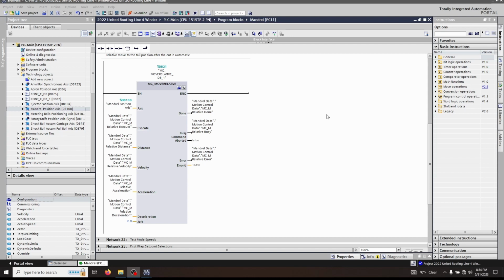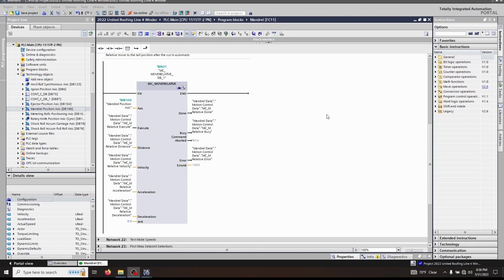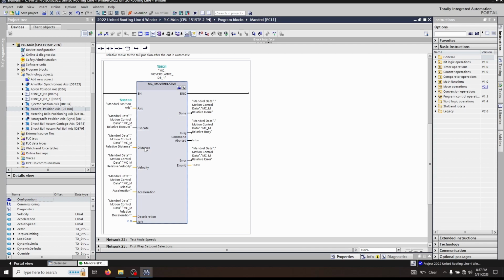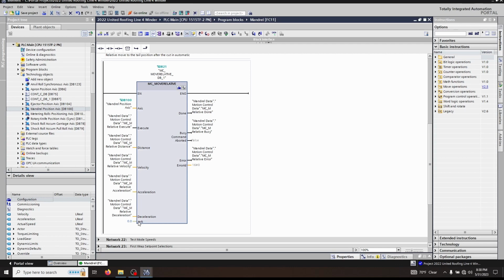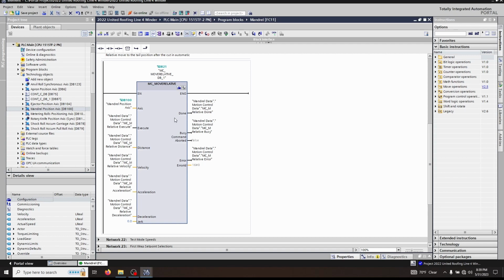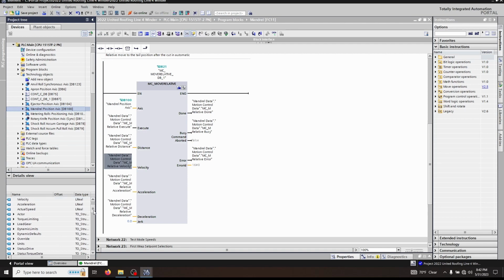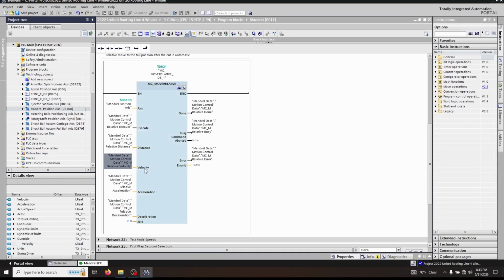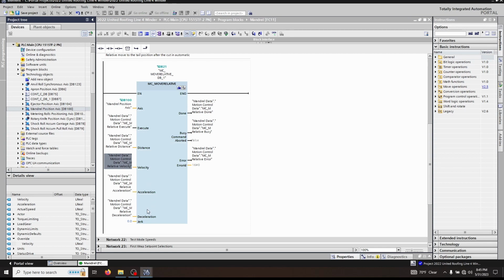Using Siemens PLC Motion Control Blocks: MC MoveRelative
In this episode we continue our Siemens PLC Function Block series with the use of Technology Object control blocks MC_MoveRelative

Siemens PLC Training. Siemens servo programming. Siemens Function Blocks. Siemens Drive Programming.

Original background music by @DrewNel7208

0:00 Introduction
0:23 MC_MoveRelative
3:45 Troubleshooting Issues